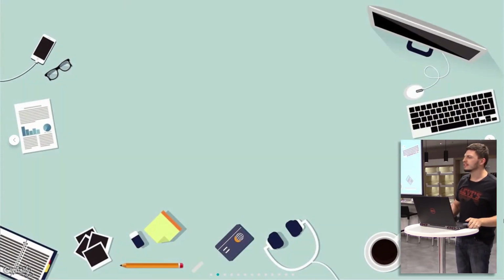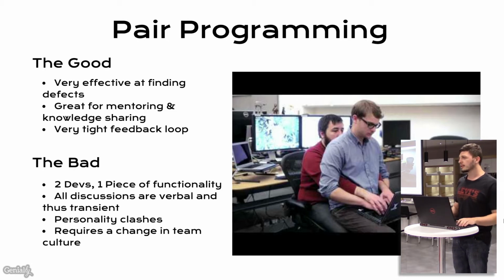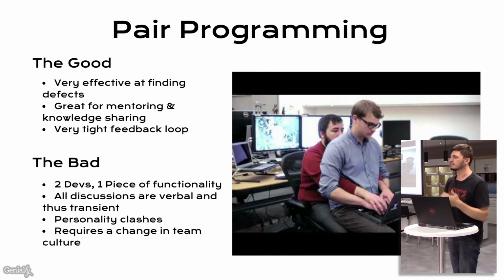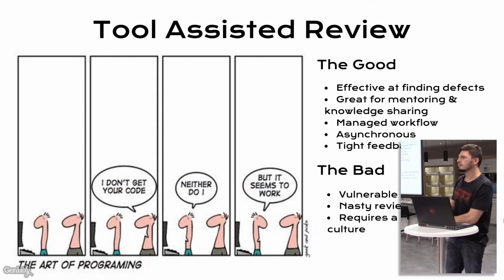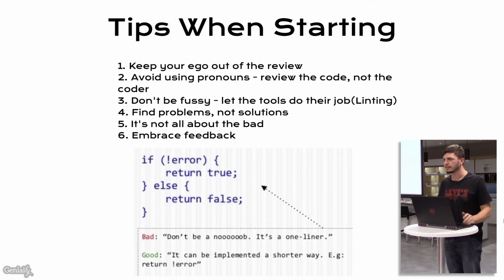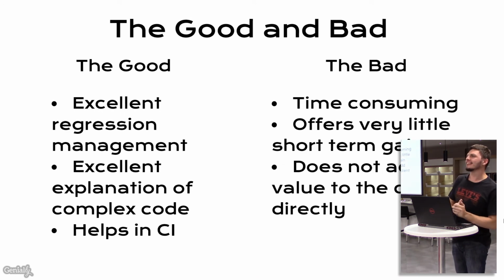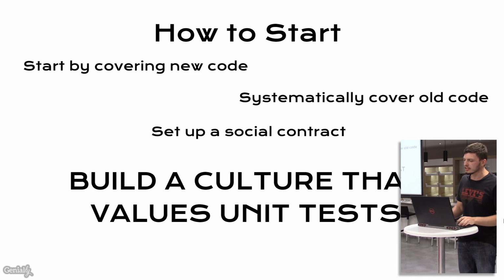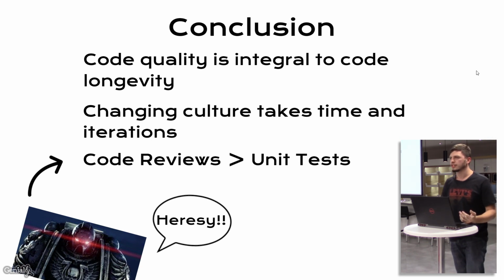Code Quality - Unit tests and code reviews - Mitch Horne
When looking at keeping up code quality and maintainability of your code base, as well as make CI and a good night's sleep on prod deployments a possibility. I will be looking at the pros, cons and a brief "how to start implementing" of unit tests and code reviews - comparing them to each other.

Jozi.JS exists to try and foster a community in Johannesburg, a meetup group dedicated to all things JavaScript!

The group meets on the third Thursday of the month. There are typically two speakers, on different topics: a ‘lightning talk’ of 15 minutes and a full presentation of 45 minutes.